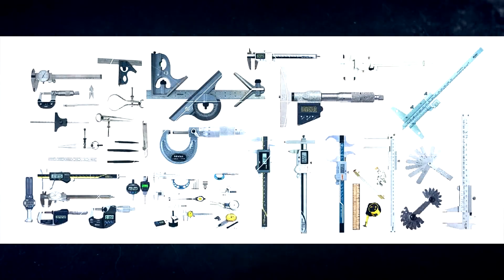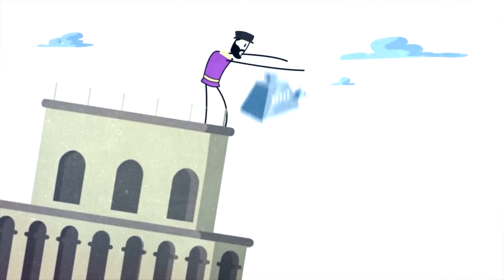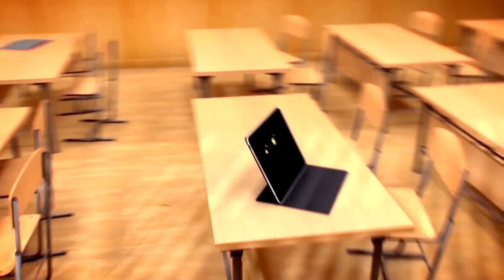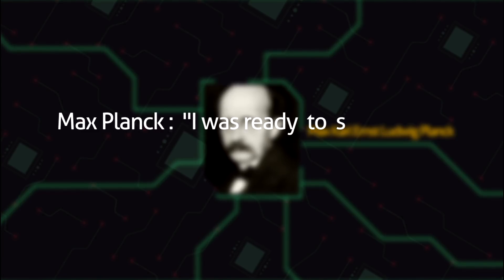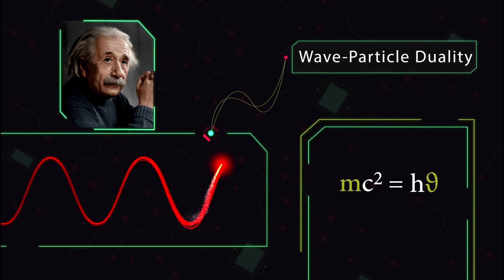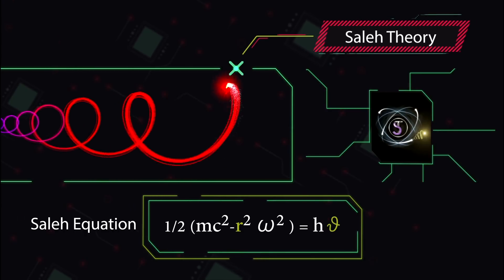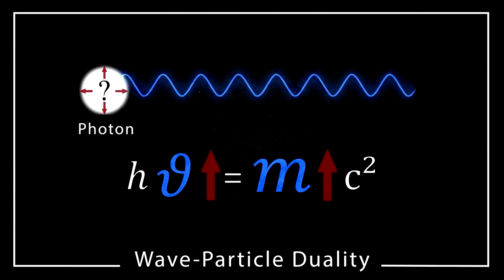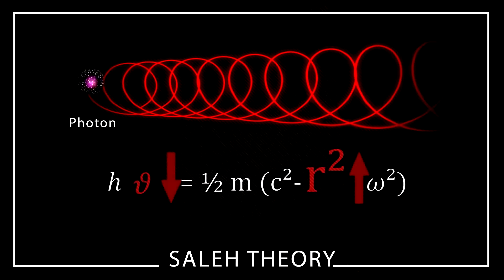Photon has a Constant Rest Mass ! (English)